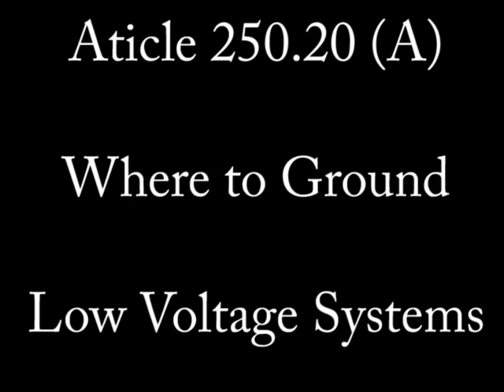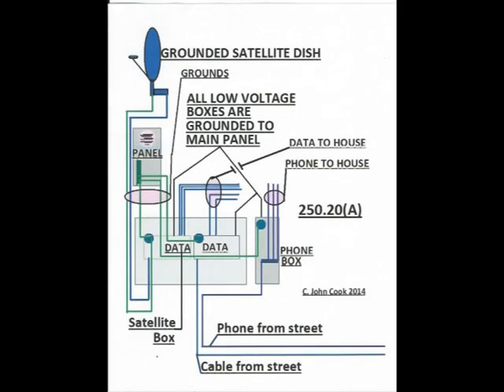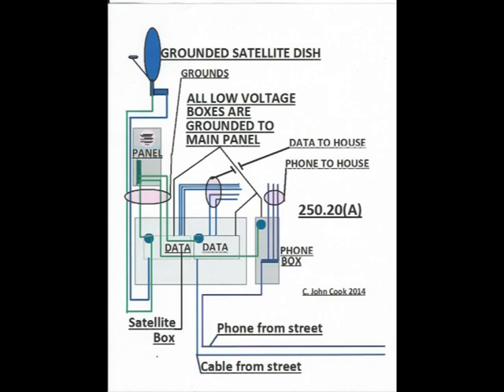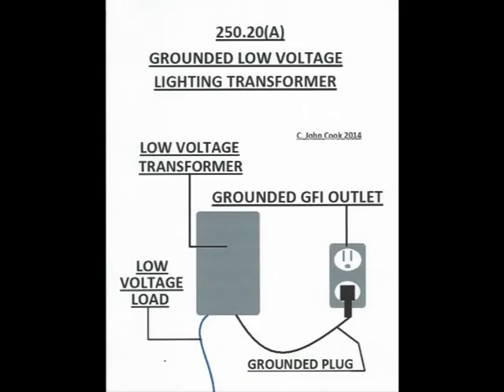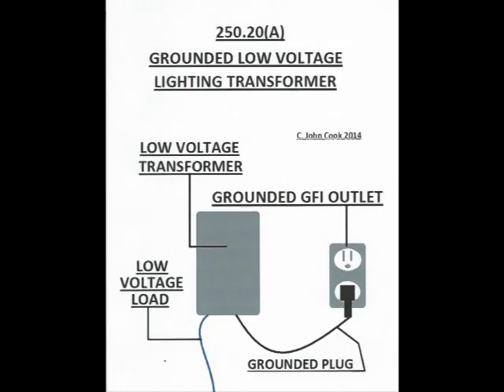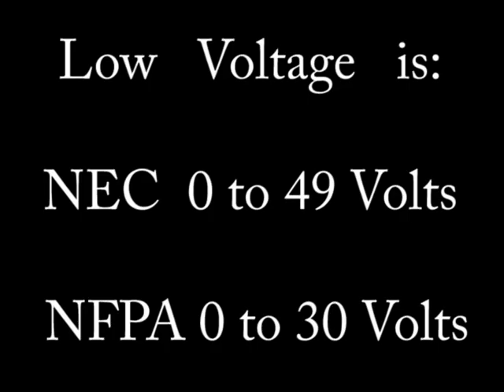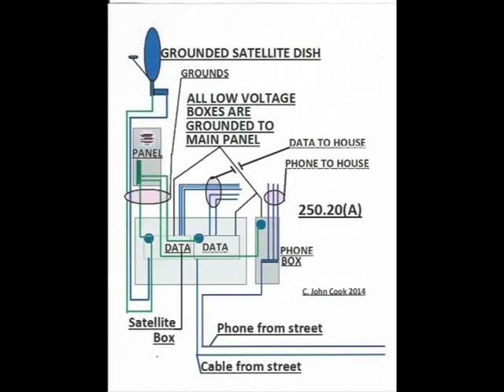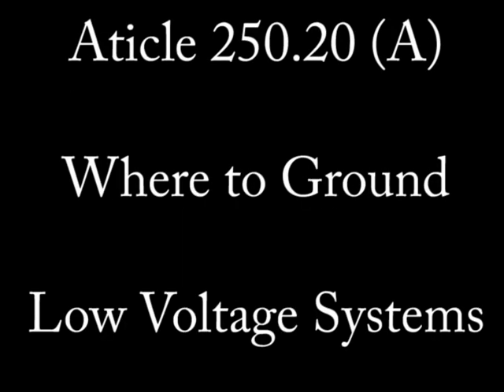NEC Low Voltage Grounding Locations 250.20A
This video shows how low voltage systems are to be grounded.  It also show where to find low voltage grounding, since Telephone and Cable grounding are never specifically mentioned in this Article.